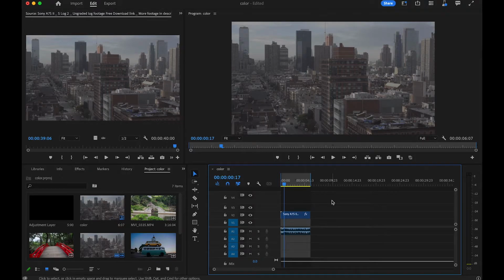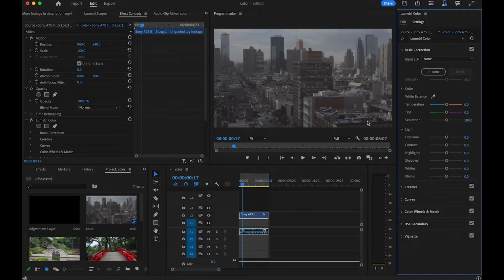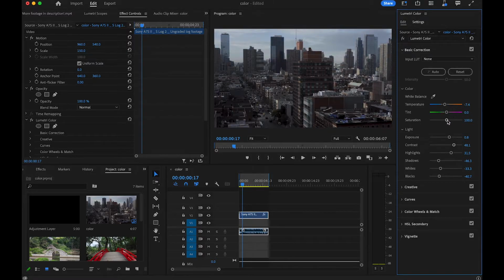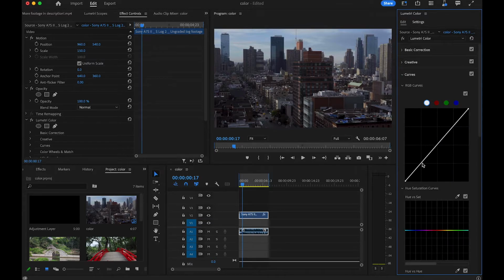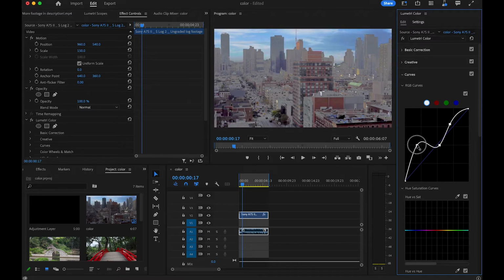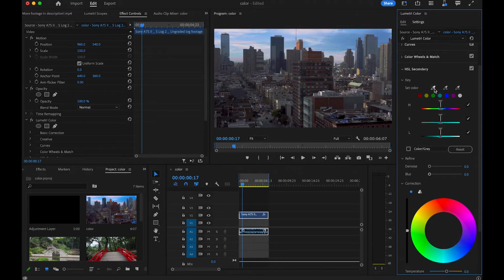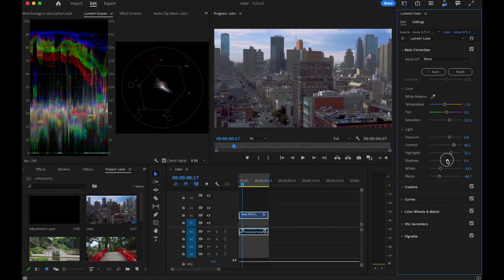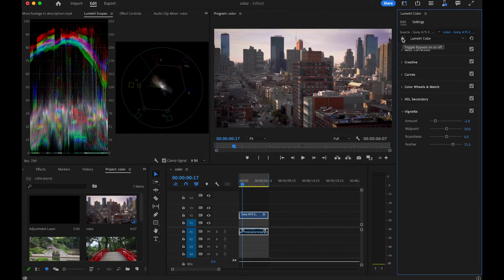How To Color Grade In Premiere Pro!